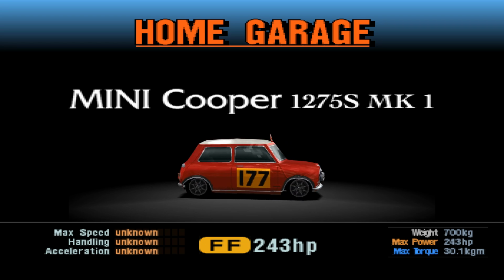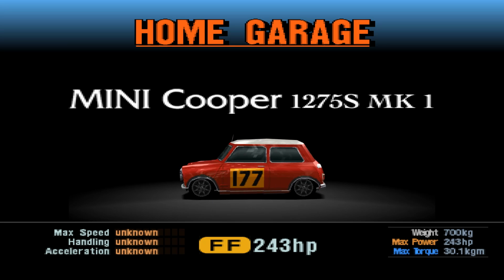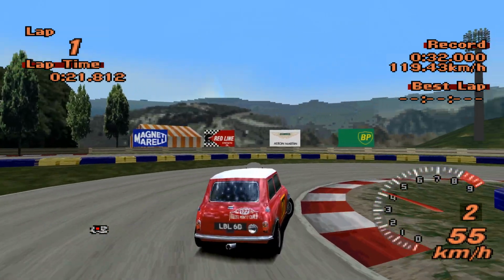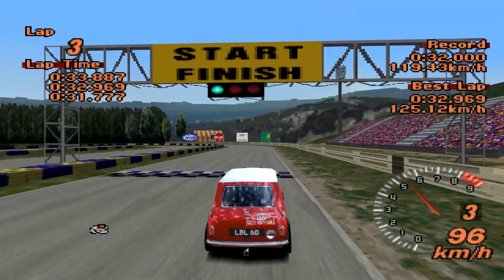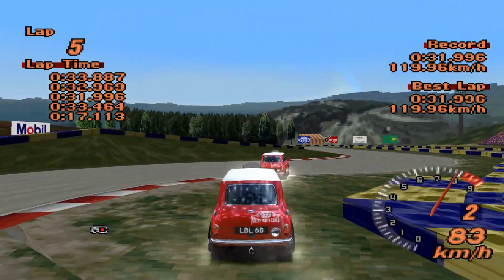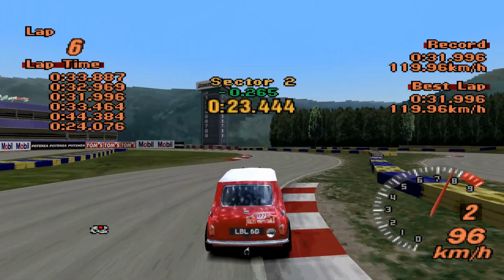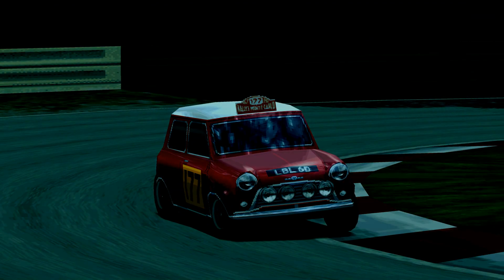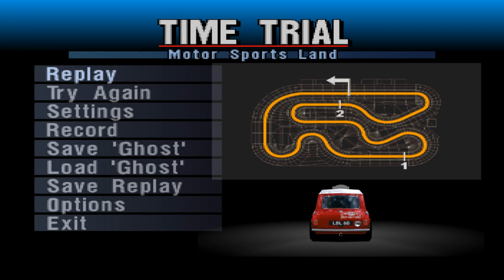The Hot Lap Classic Remastered: 1967 MINI Cooper 1275S Mk 1 - Gran Turismo 2